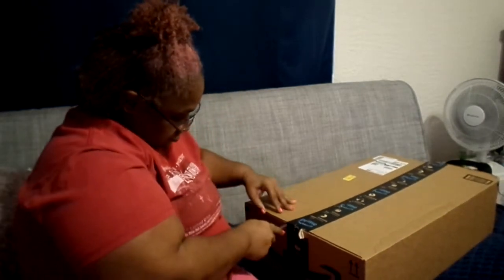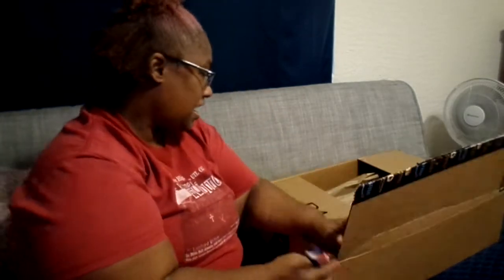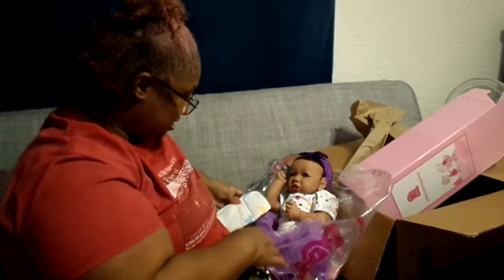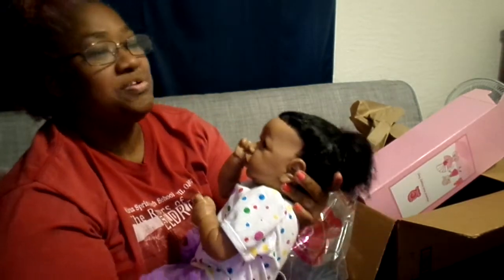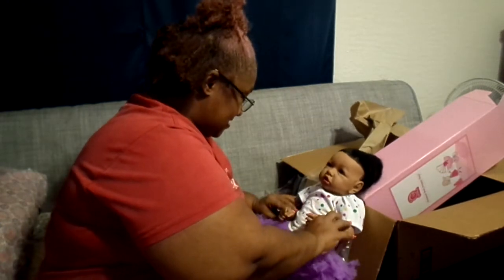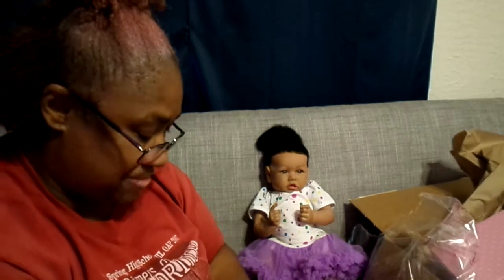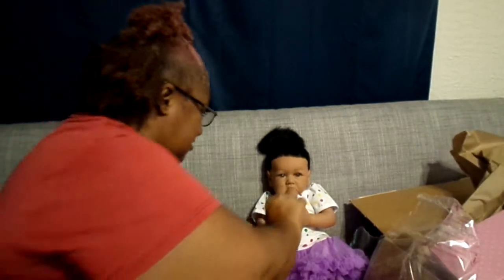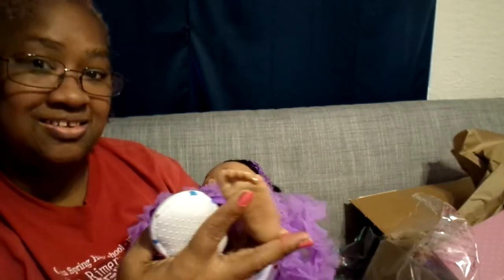UNBOXING VIDEO MY LITTLE CHERRIE"S I PRAY THAT Y"ALL ENJOY THIS